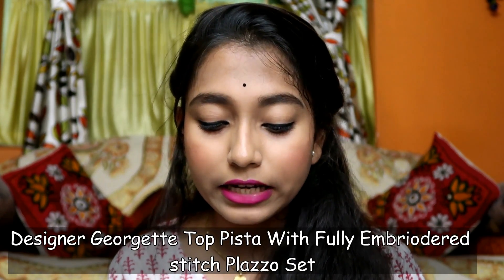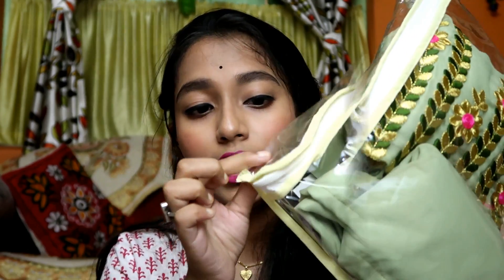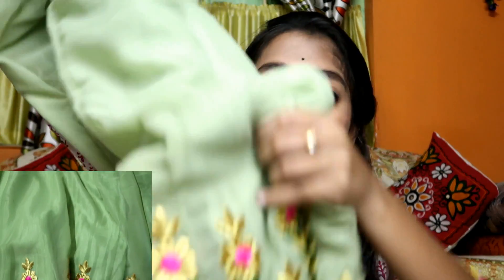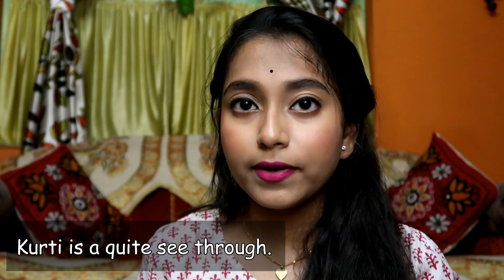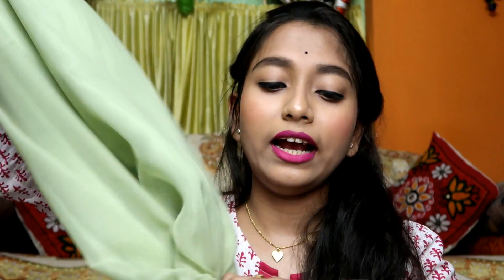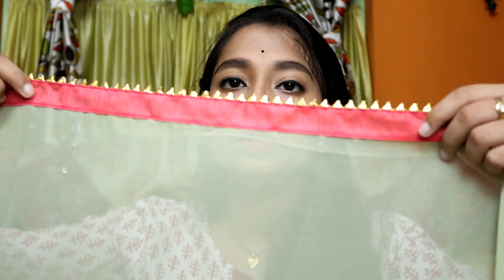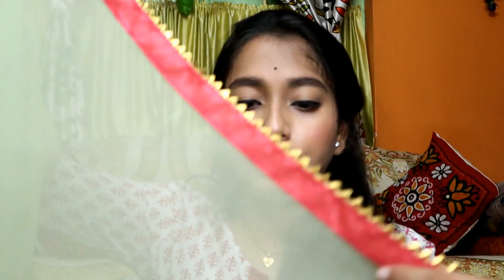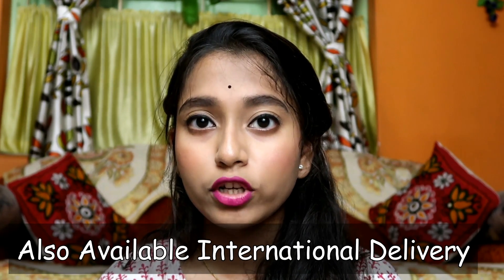Ethnicroop Salwar Suits Review||Buy Online Suits||Ethnicroop.com Green Sharara Suit Review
Ethnicroop Salwar Suits Review
Buy Online Suits
Ethnicroop.com
ethnicroop review
ethnicroop suit review
ethnicroop sharara suit review